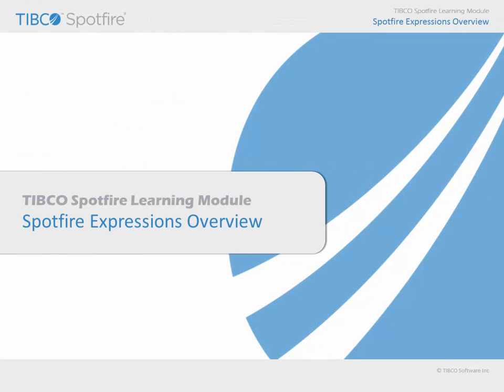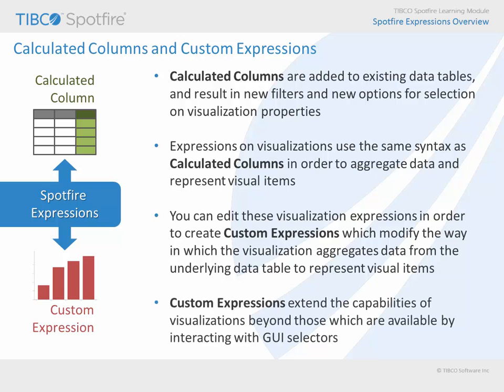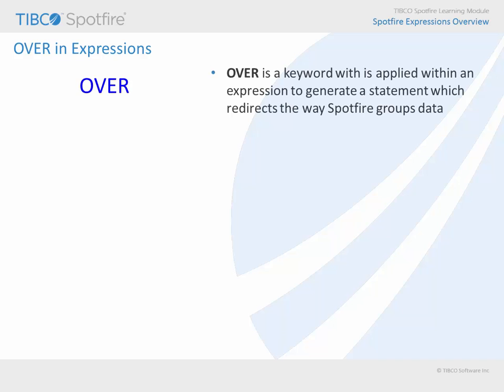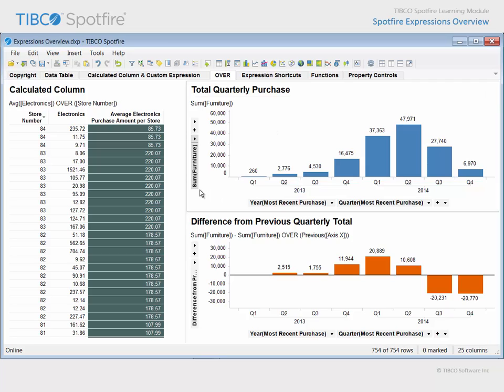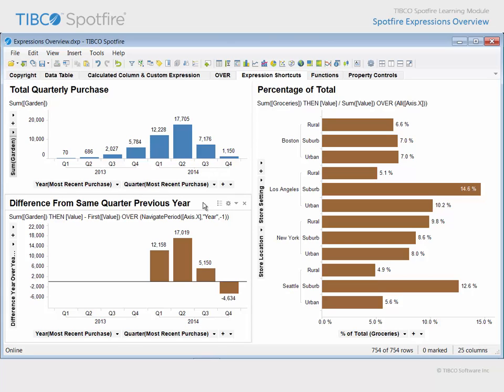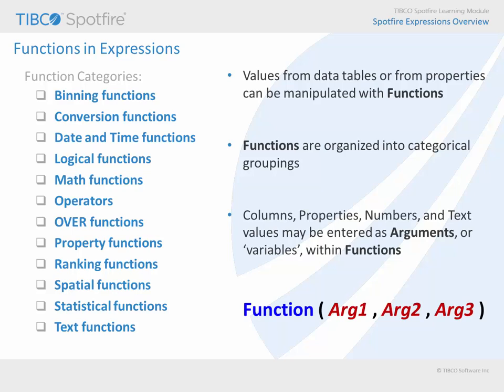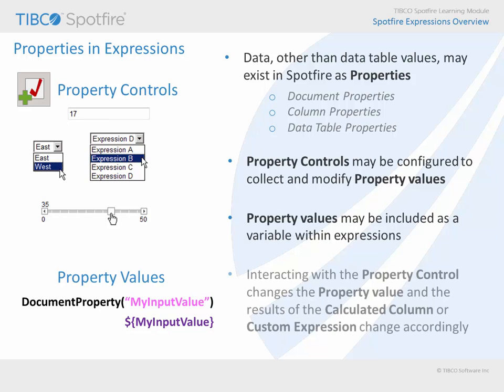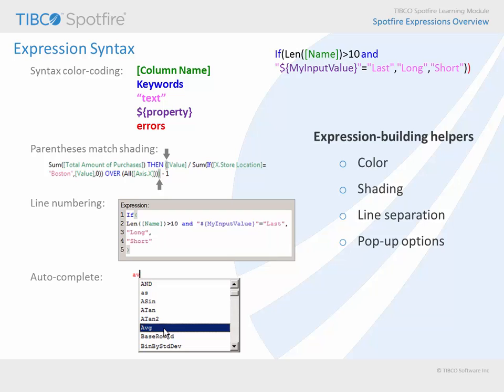Spotfire Expressions Overview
Spotfire Expressions Overview: Consider the value of understanding Spotfire expressions; Leverage columns, properties and functions within expressions. This video is current as of Spotfire 6.5. Some interactive features in the original video are not available in YouTube. (Click "Login as guest" to access that link if needed)